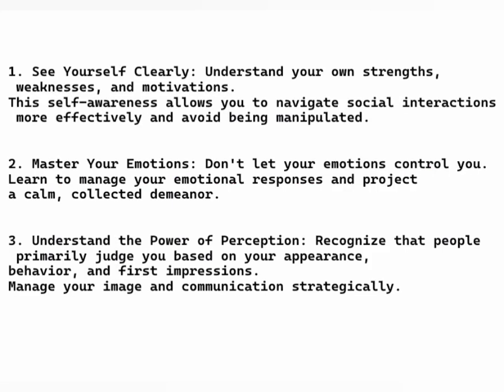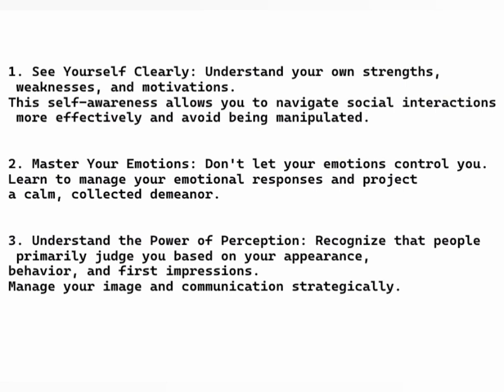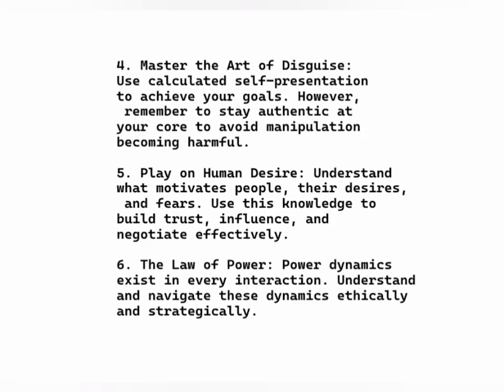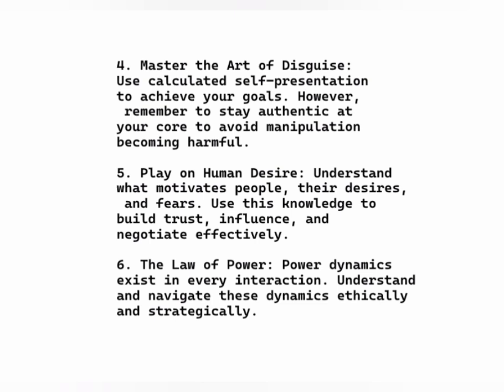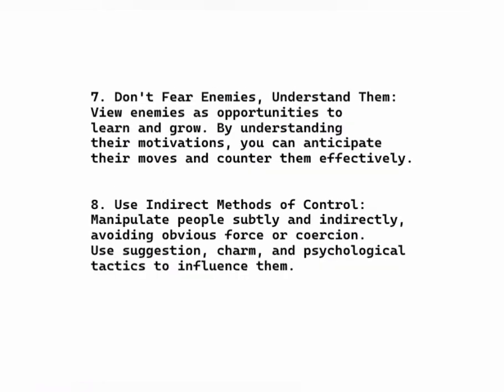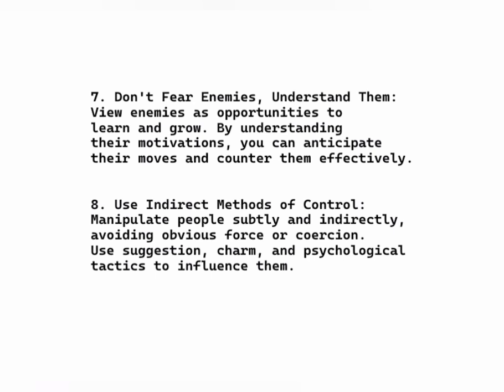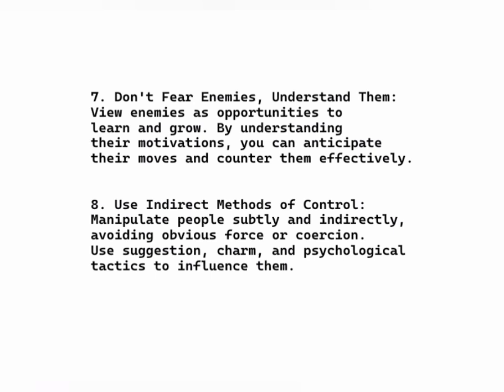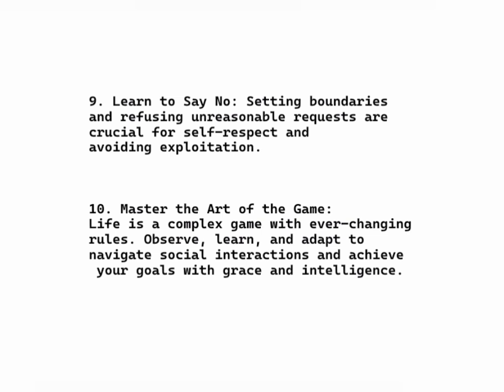The laws Human nature- A quick glimpse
This time you need to read The Laws of Human Nature by Robert Greene.
10 Insights from the book.

Our links always provide usuful content for your reading project or your road to finantial freedom.